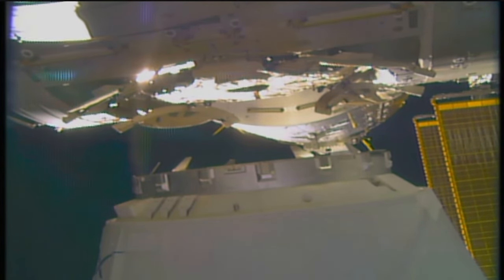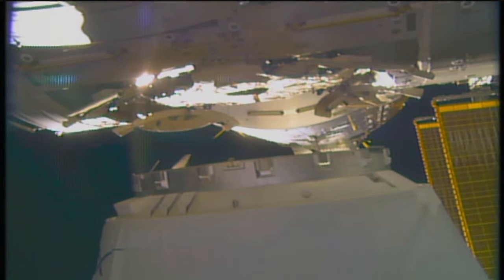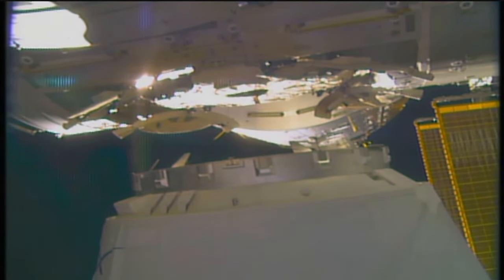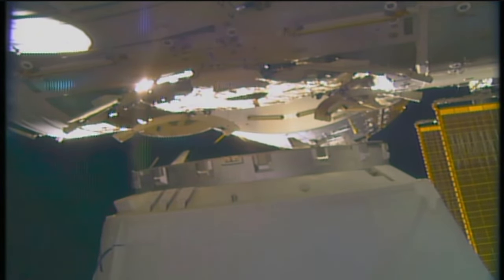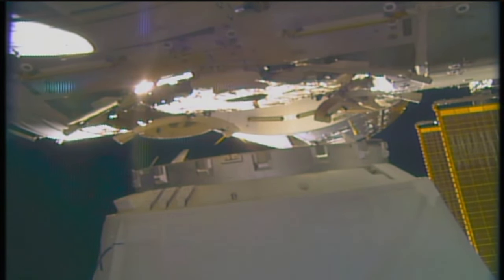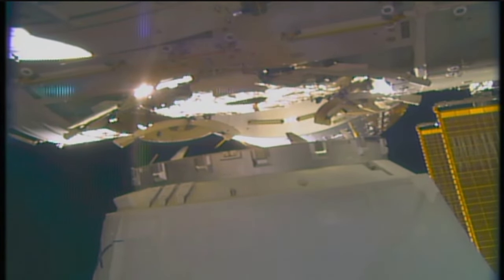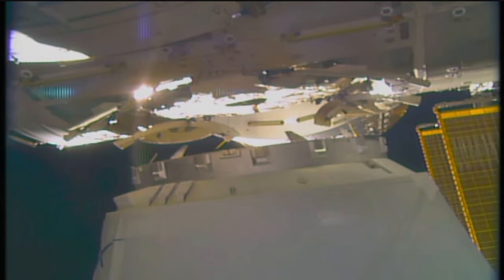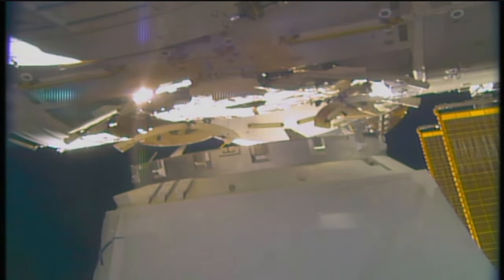SpaceX Dragon Cargo Spacecraft Attached to the International Space Station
Following the arrival of the unpiloted SpaceX Dragon cargo craft to the International Space Station on Feb. 23, the station crew used the Canadarm2 robotic arm to capture the Dragon. Ground controllers then sent commands for the robot arm to maneuver the vehicle to the Earth-facing port of the Harmony module where it was installed and bolted into place. The Dragon will spend about a month at the space station while the crew unloads the almost 5,500 pounds of supplies and scientific experiments delivered by the Dragon.